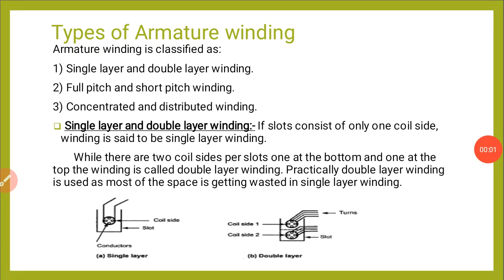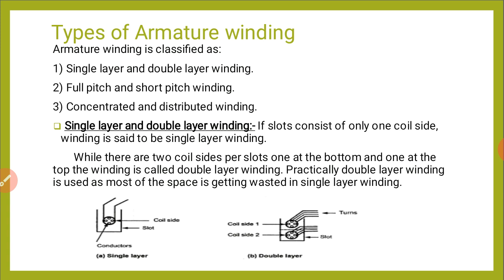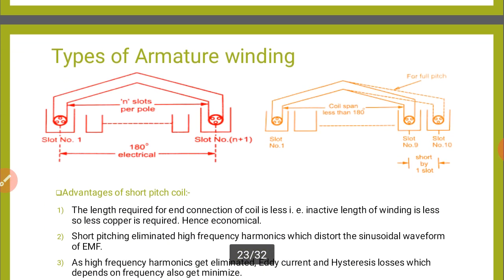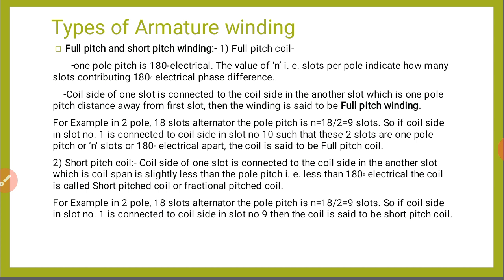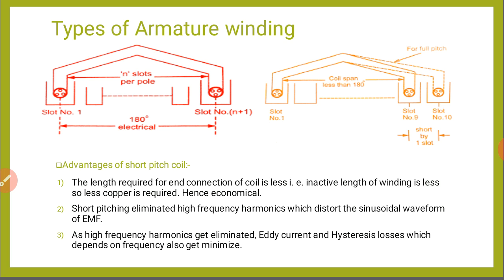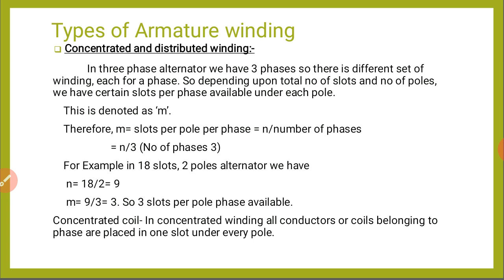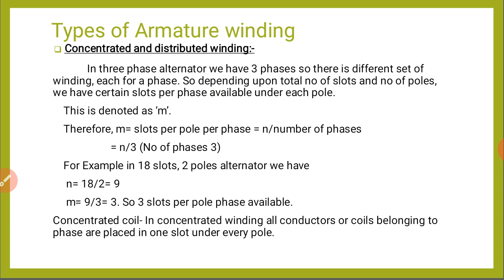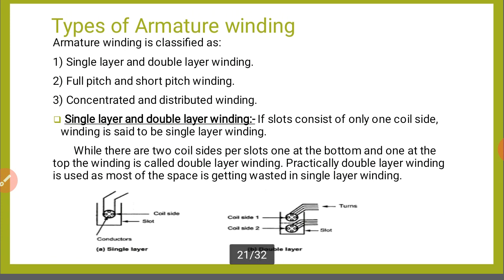Types of Armature winding in Synchronous machines.